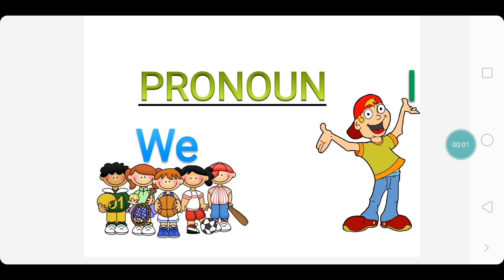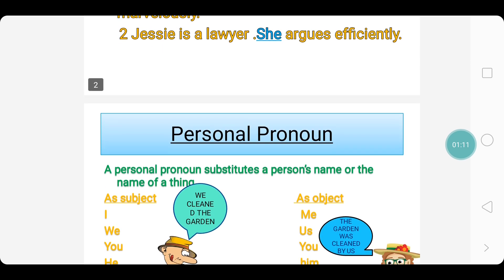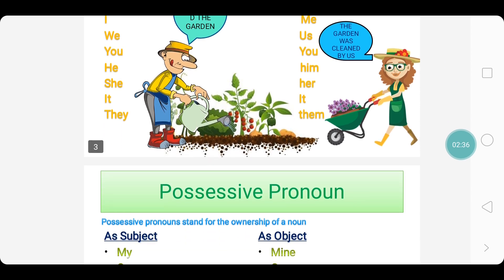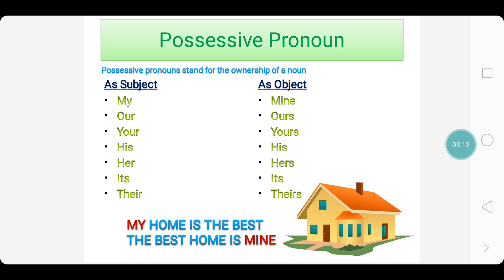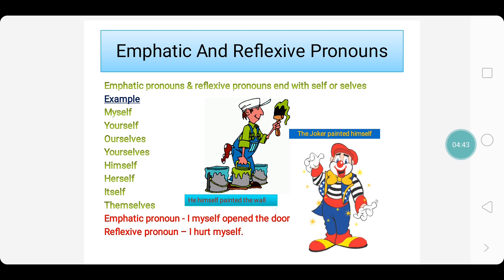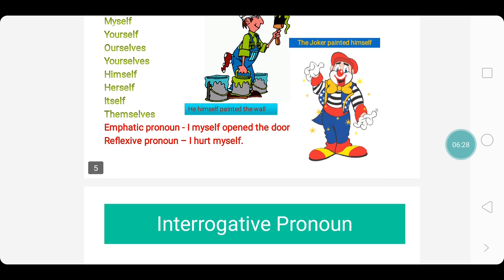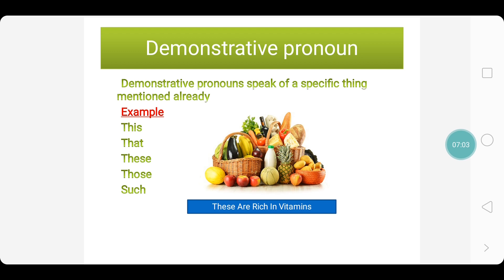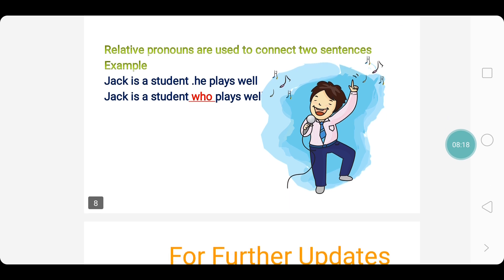Grammar - Pronoun English grammar parts of speech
If the video was useful please click the like button and share our channel with many other students in need .
Quick revision for the exam

If you like to revise all the lesson

For Creative Writing click on below link.

10th class Creative Writing SSC -Choreography | Abandoned | Once Upon a time | Another Woman | Or will Dreamer Wake | A Plea for India Disclamer: The Video Content Has been made available informational and educational purposes only!!